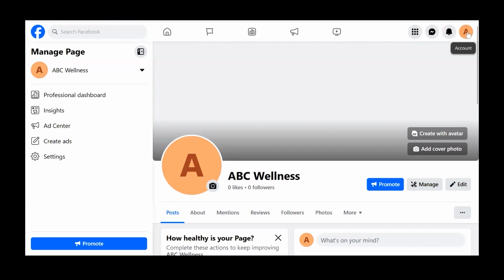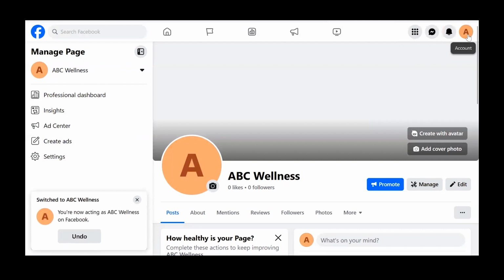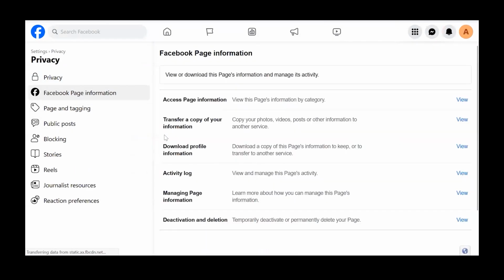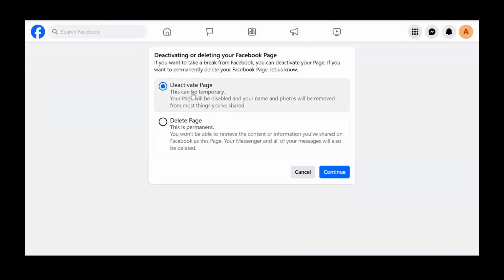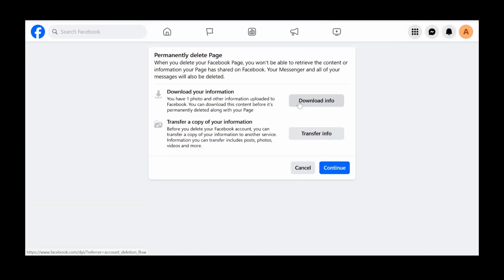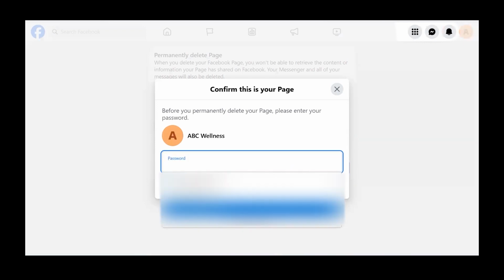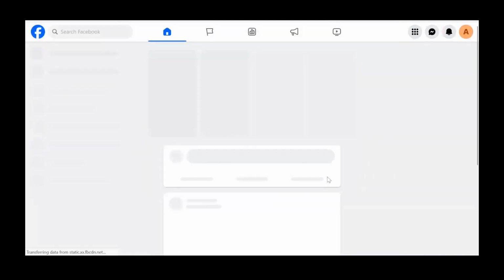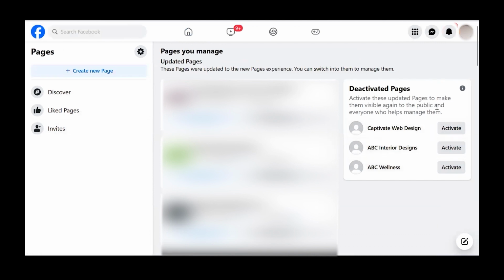How to Delete a Facebook Business Page in 2023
Learn the step-by-step process of deleting a Facebook Business Page within the new Facebook Page Experience. Additionally, discover how to reactivate a previously deleted or deactivated Facebook Business page effortlessly.